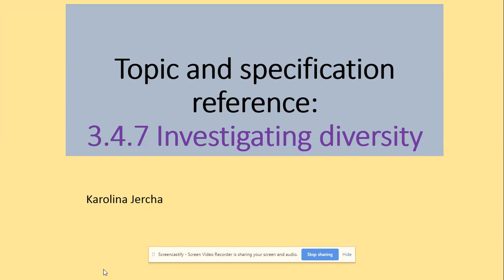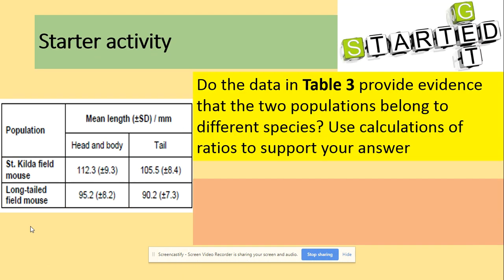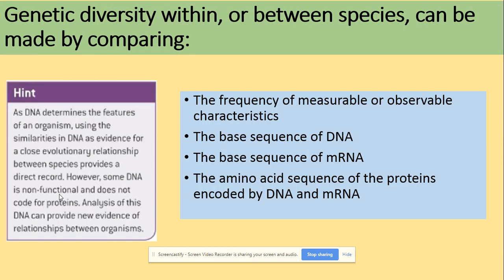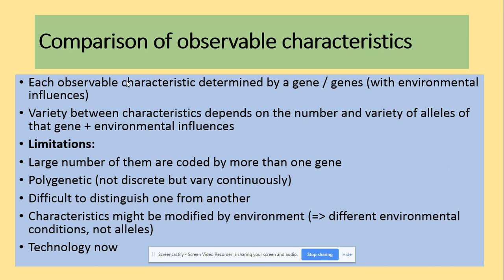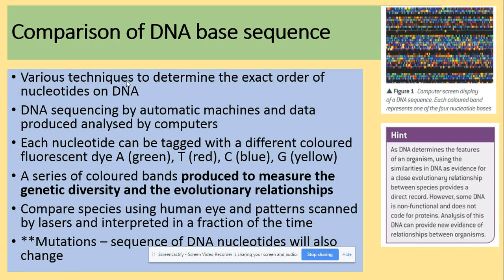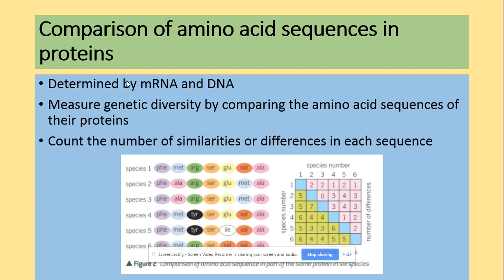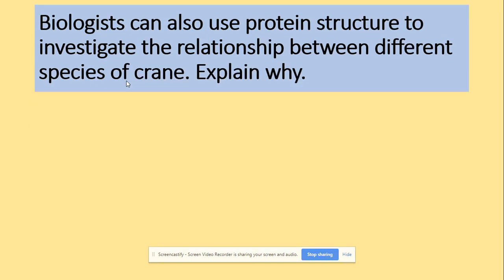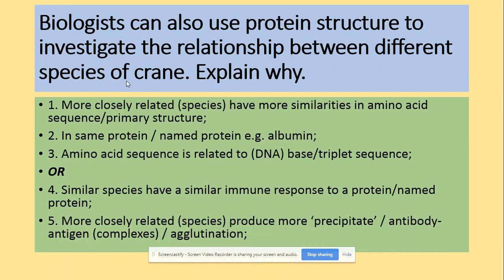3.4.7 Investigating diversity. AQA A level Biology